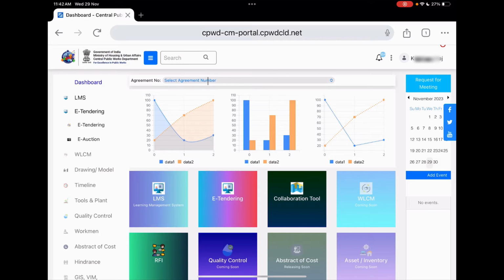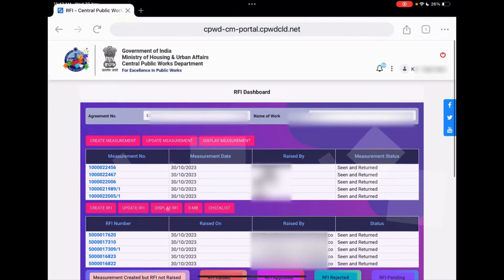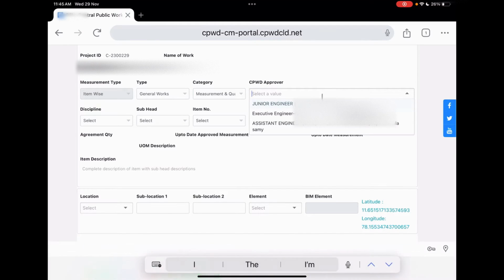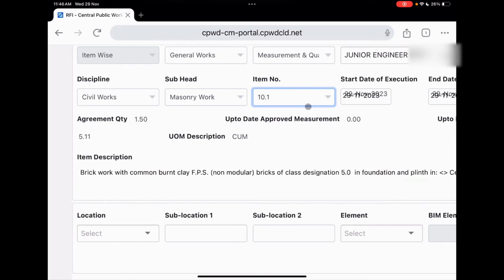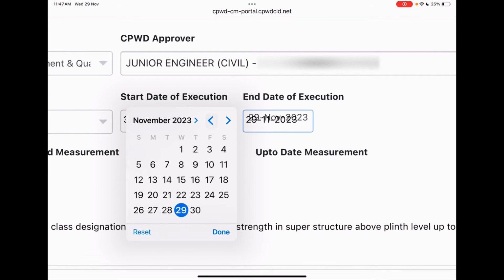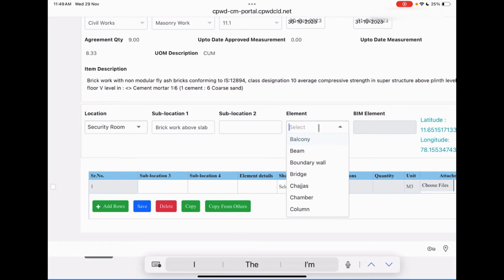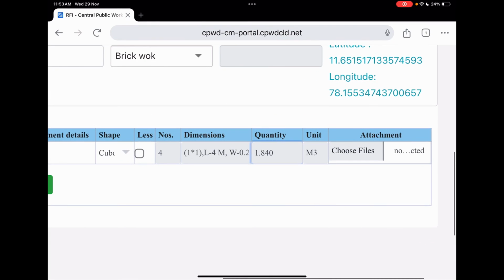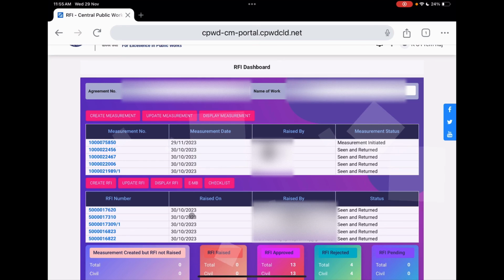Master CPWD ERP in Minutes with This Easy Training | #1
This video explains you how to create a measurement in cpwd erp system which is the first step for new billing system in CPWD